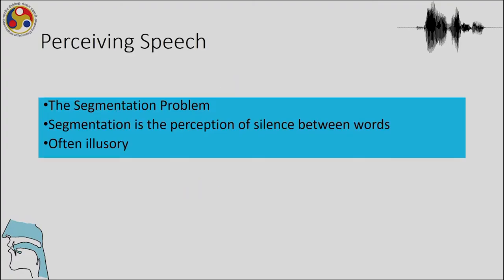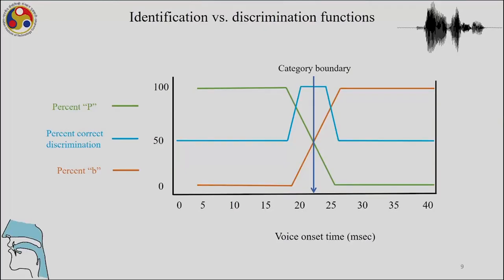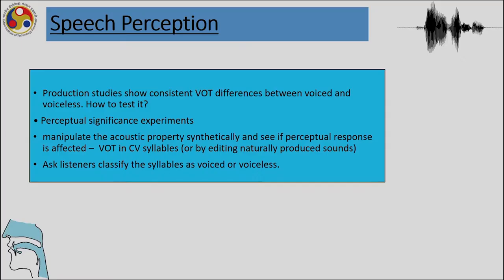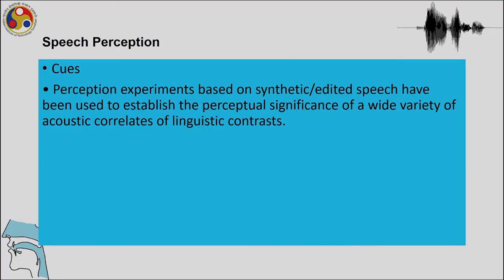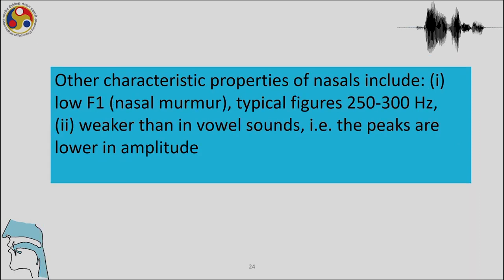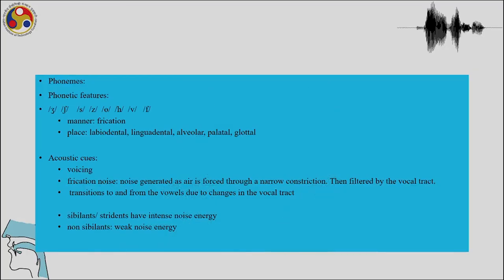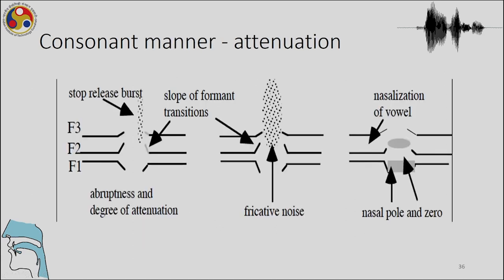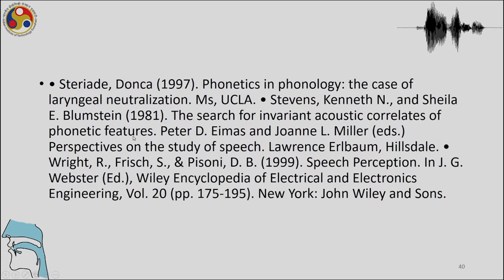Lec 13: Segmentation problem, categorical perception,cp in infants and animals